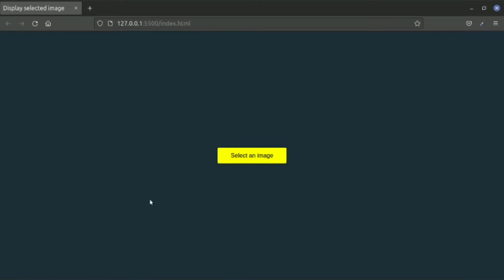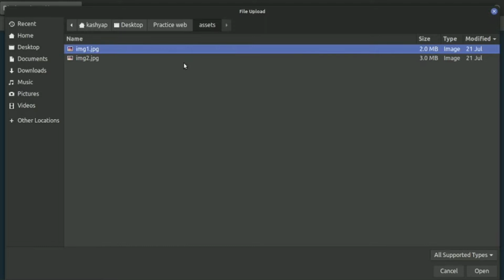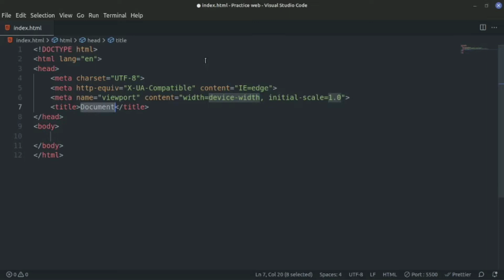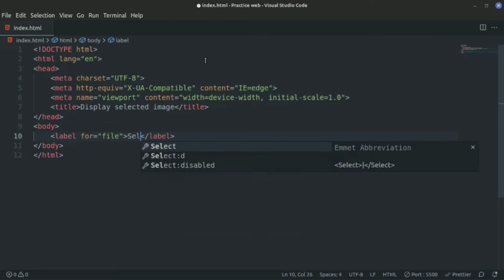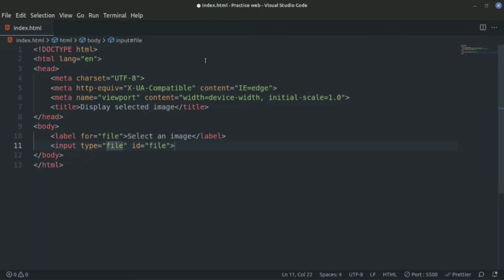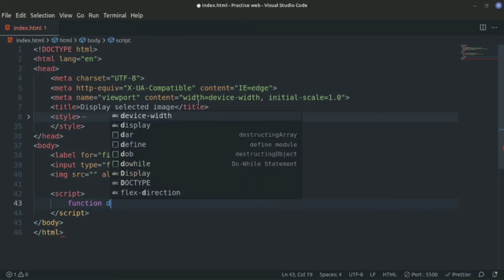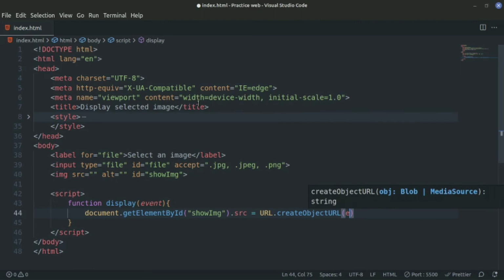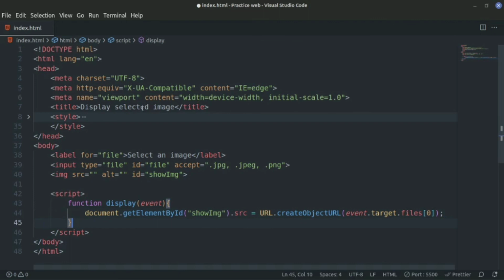Displaying Selected Image On The Screen | JavaScript Tutorial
In today's video you will see how to display an image that is selected using input element on the screen.

In many websites, when we need to upload images and when we upload an image, it is shown on the screen so that we can verify that we have selected the right image.